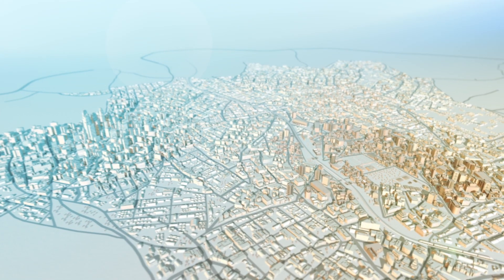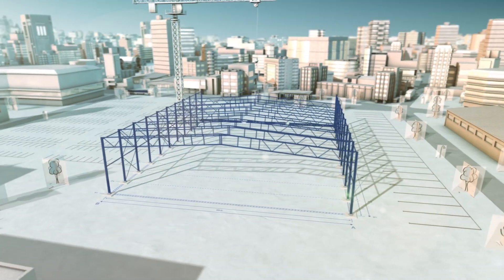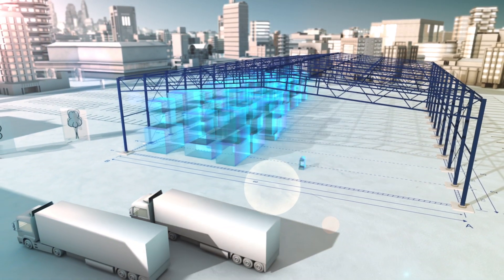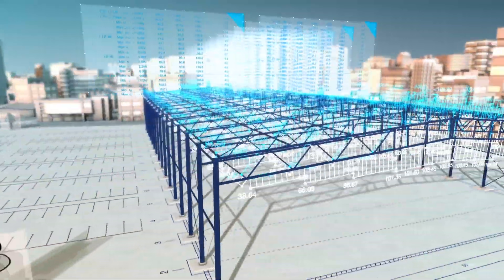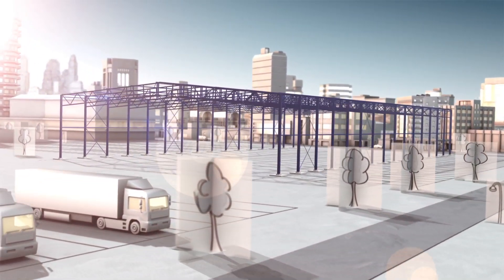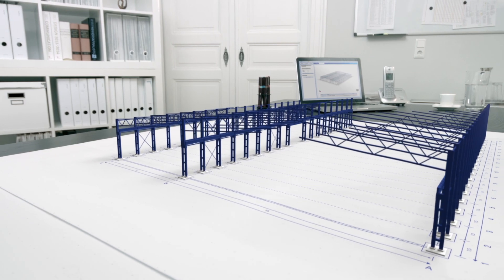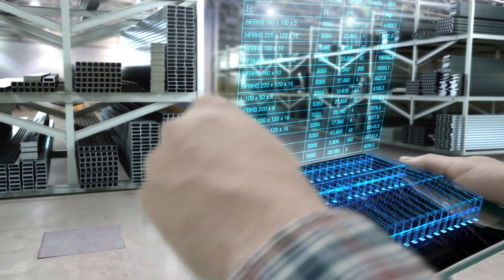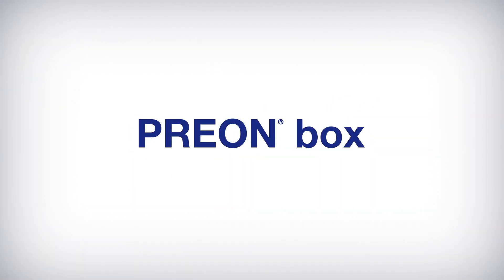PREON® box for Hall Construction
PREON® box combines our Structural Hollow Sections with a software planning tool to drastically simplify the construction of wide-span steel structures and save up to 30% in materials.

Vallourec is a world leader in premium tubular solutions for the energy markets and for demanding industrial applications such as oil & gas wells in harsh environments, new generation power plants, challenging architectural projects, and high-performance mechanical equipment. Vallourec's pioneering spirit and cutting edge R&D open new technological frontiers. With close to 19,500 dedicated and passionate employees in more than 20 countries, Vallourec works hand-in-hand with its customers to offer more than just tubes: Vallourec delivers innovative, safe, competitive and smart tubular solutions, to make every project possible.